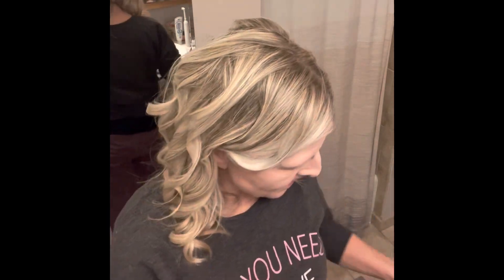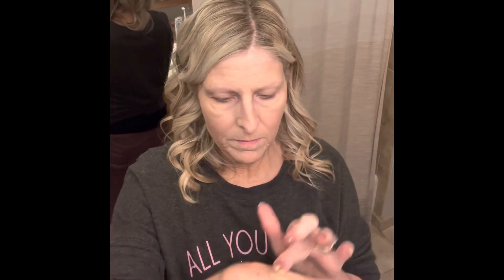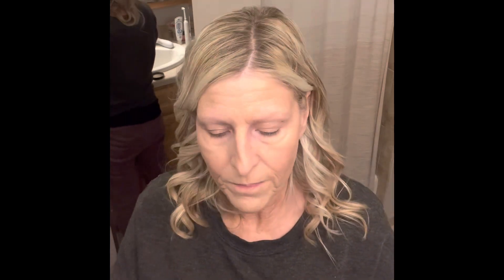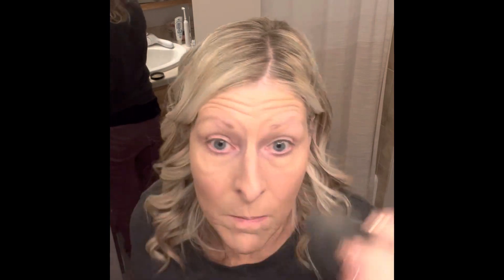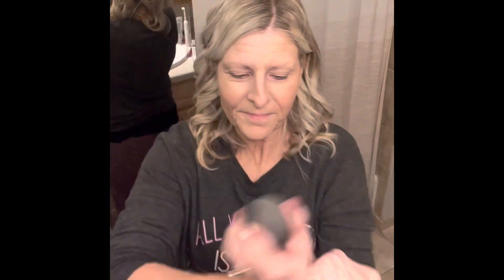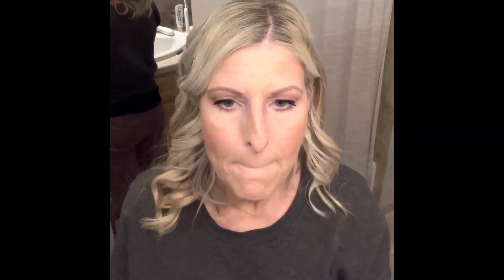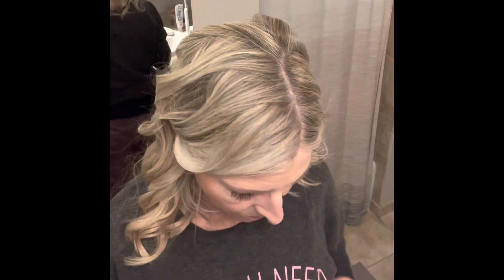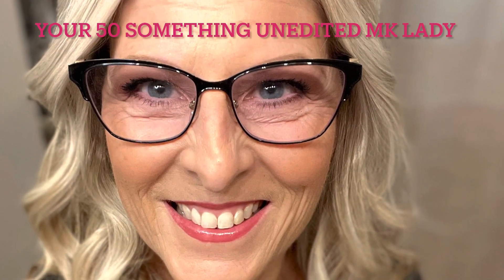Holiday Bombshell look 😍 Follow along with me! Your unedited 50 something professional momma 🤩💄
Holiday bombshell look from holiday 2022 Mary Kay catalog. Follow along with me and yes I can show you too! ￼